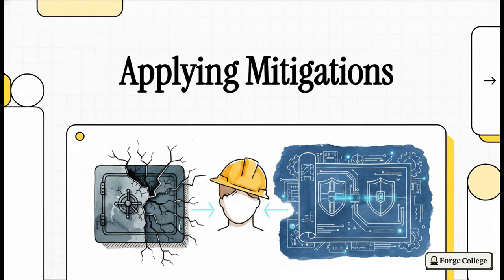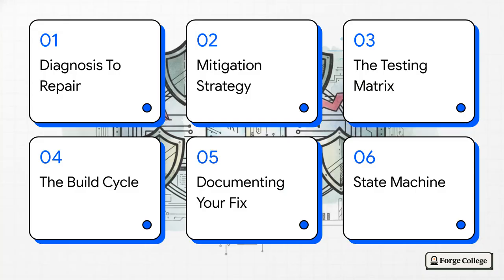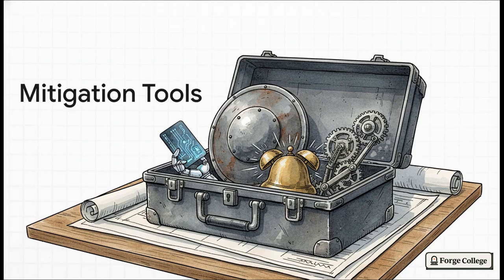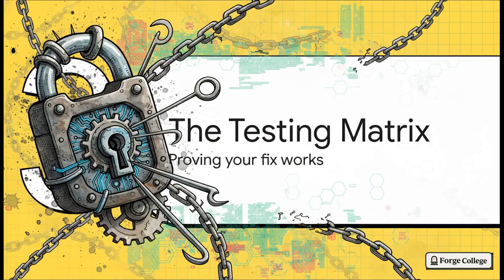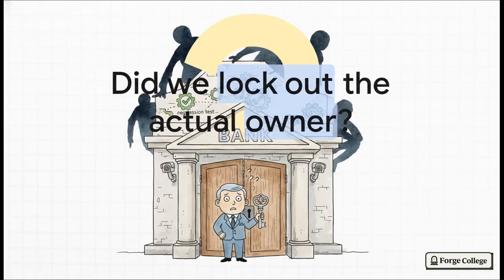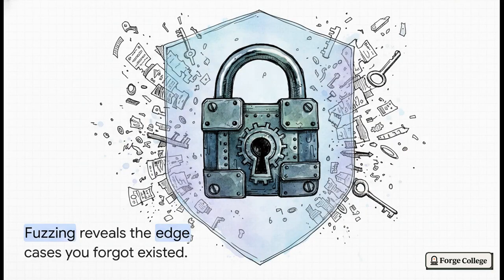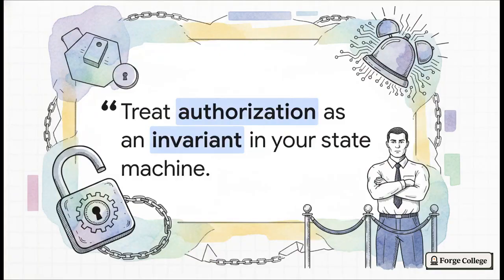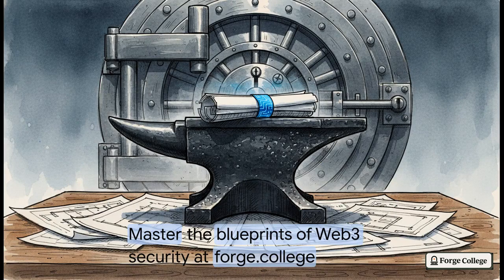Authorization Mitigations: Applying Strategies — Forge College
Can a small, well-placed guard stop an attacker from reaching sensitive code paths? Hardening authorization checks and validating those fixes with tests is how you move from diagnosis to durable repair.

In this lesson you will choose and implement concrete mitigation techniques for authorization flaws and verify them with automated tests. Topics include adding explicit guards (for example, require-style conditions), strengthening role logic (role hardening and registry extensions), and adding invariant checks to prevent mutable-state bypasses. You will learn test patterns that first reproduce the original bypass and then prove the mitigation closes it, and how to integrate changes cohesively with existing access control without creating ad-hoc checks. The lesson emphasizes clear inline comments, a small validation note documenting trade-offs, and producing a single commit that contains the fix and tests.

Intermediate smart contract developers and auditors who already understand basic access control patterns and testing practices. Prior experience with contract testing and transaction tracing will help you apply these techniques quickly.

- Explicit guards and require-style authorization checks
- Role hardening and extending a role registry cohesively
- Invariant checks to defend against mutable-state bypasses
- Test-driven validation: reproduce exploit, then prove it is closed
- Integrating mitigations without breaking existing behavior
- Writing a short validation note and inline comments for reviewers

Ready to harden your contracts and demonstrate fixes with tests?